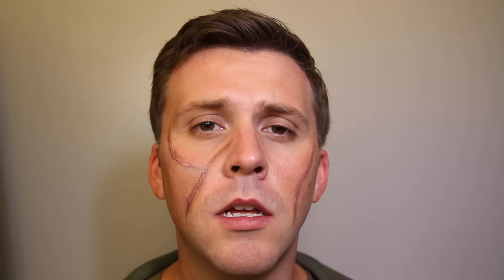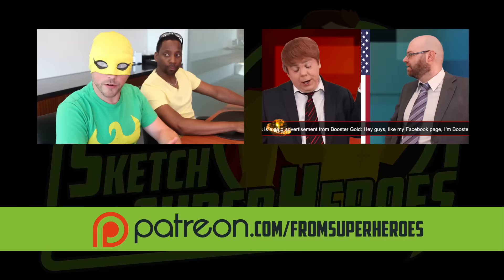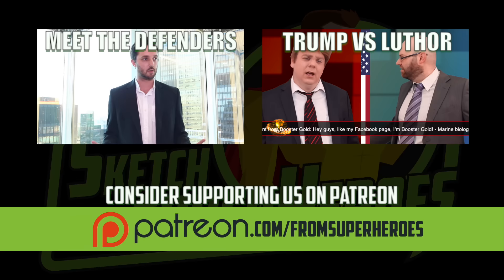DR. DOOM'S Makeup Tutorial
Doctor Doom takes his makeup very seriously.

Written and Created by Andrew Ivimey and Diana McCallum.